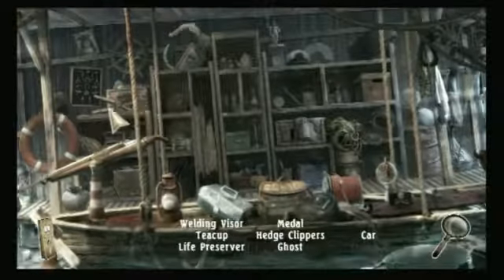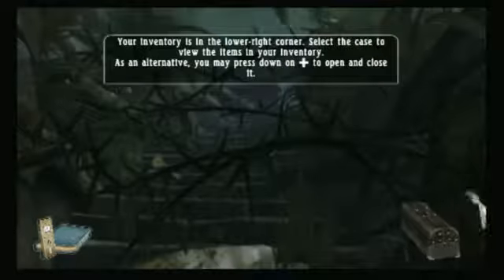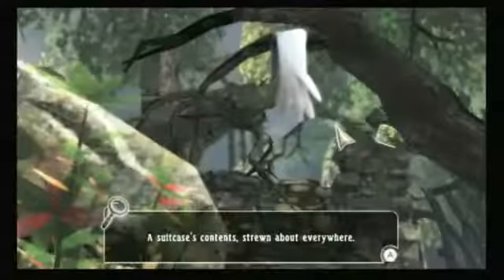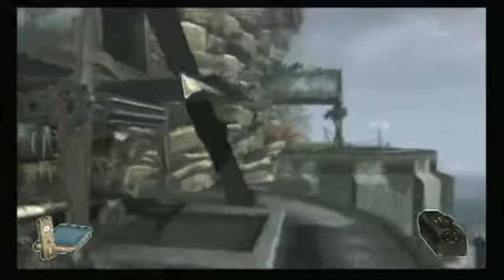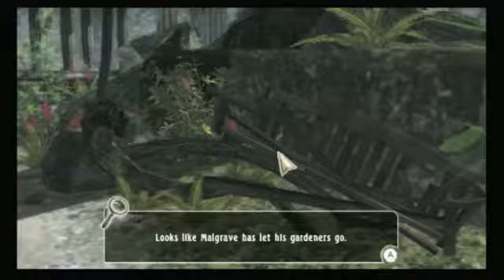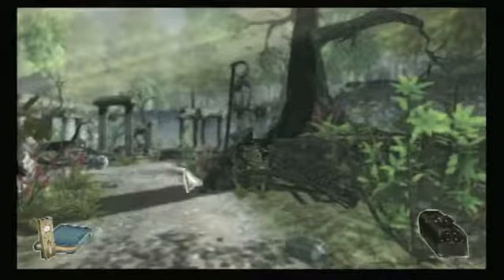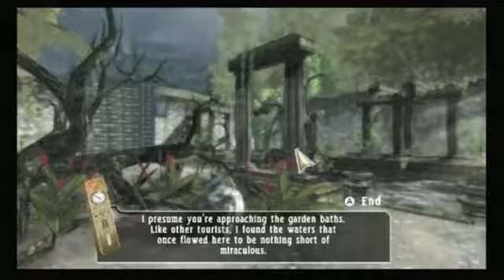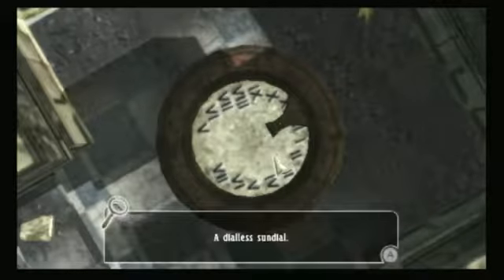MYSTERY CASE FILES THE MALGRAVE INCIDENT for Nintendo Wii Video Game Review